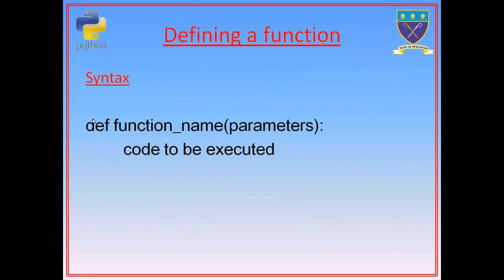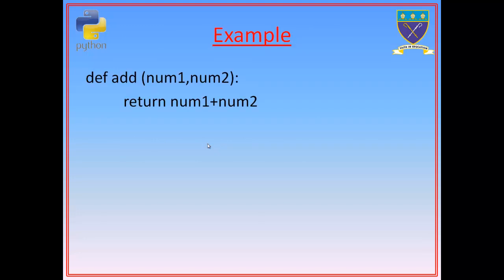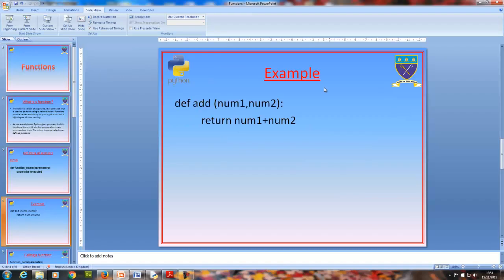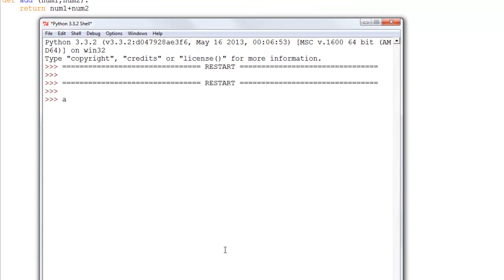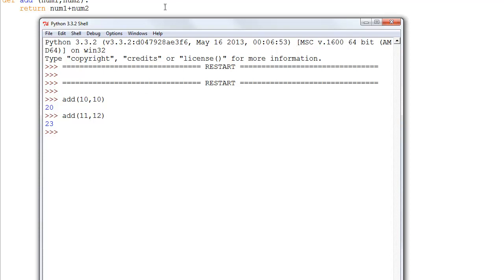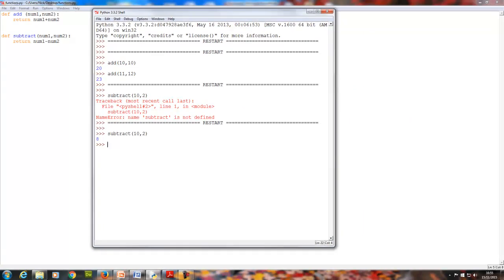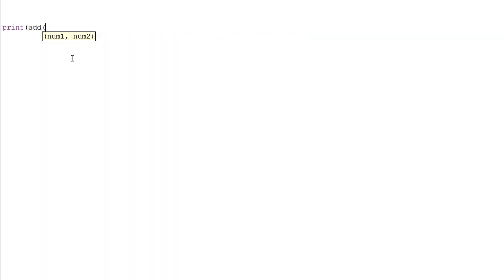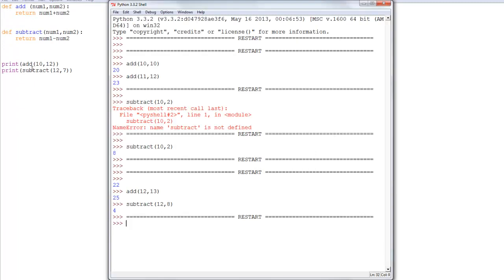Python- Functions Tutorial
This tutorial video goes through what functions are and how to create and call one.